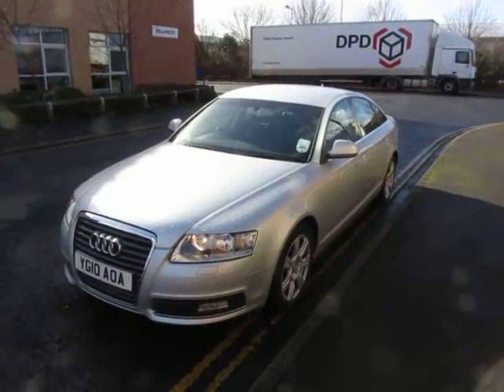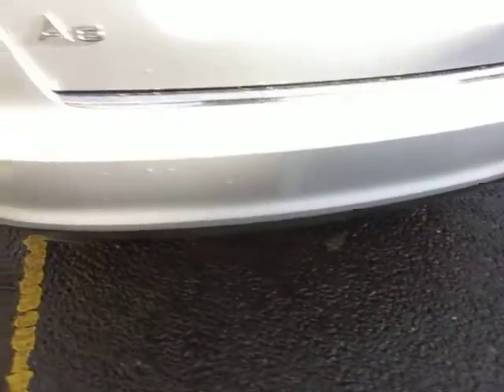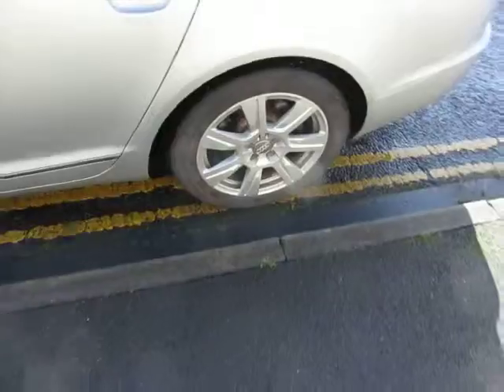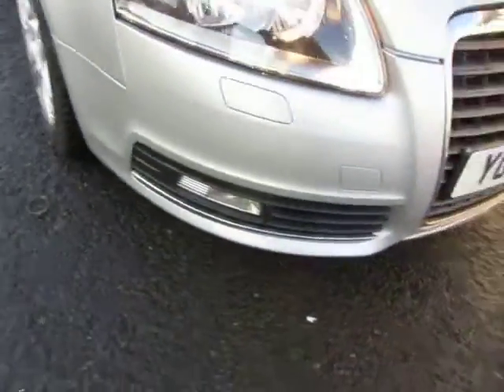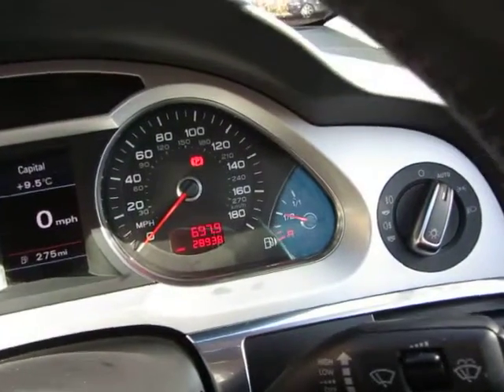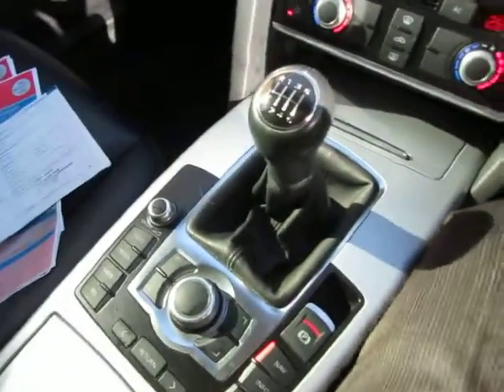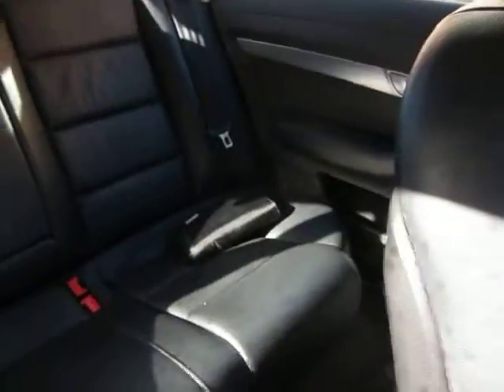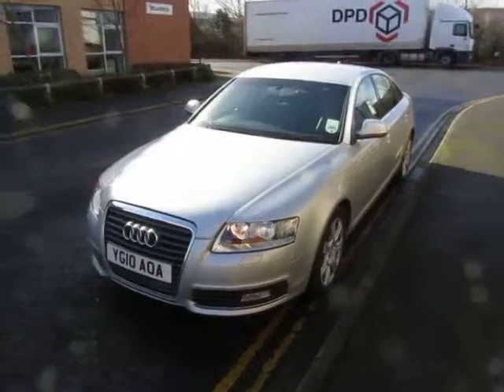Audi A6 YG10AOA